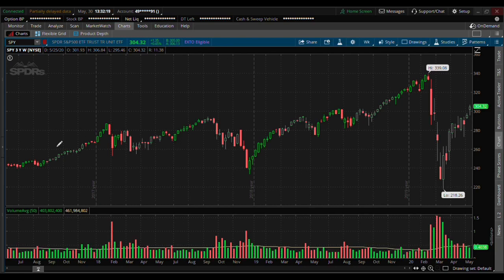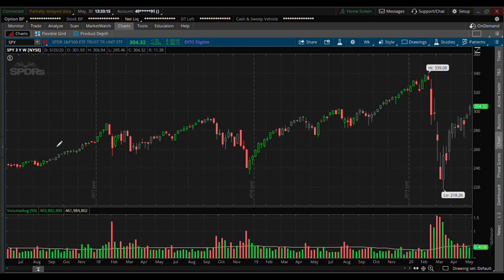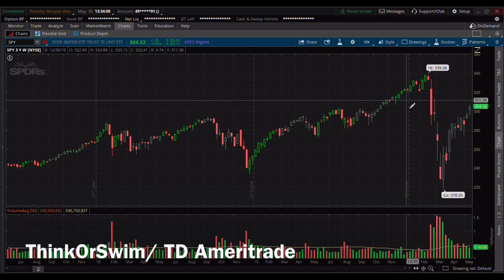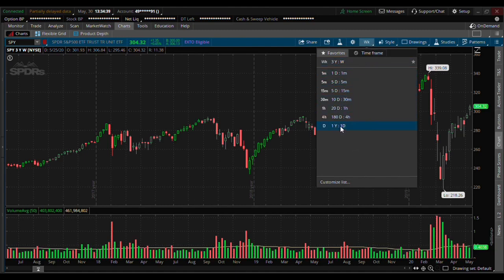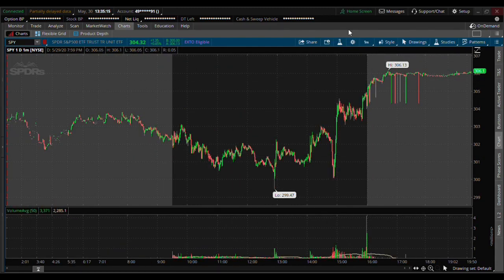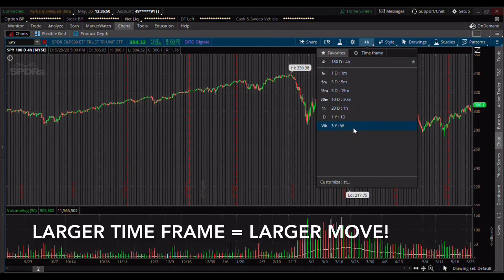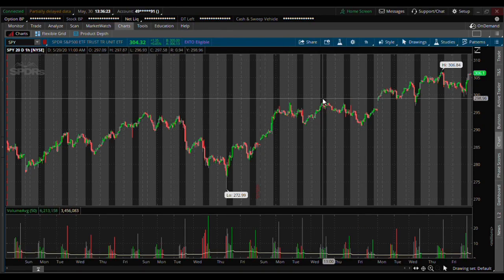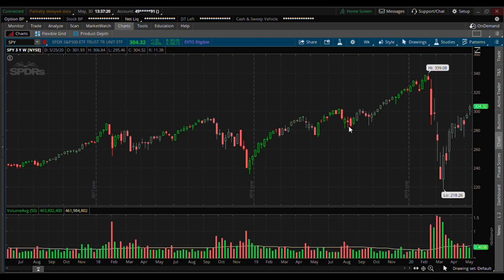TECHNICAL ANALYSIS 101 || TIME FRAMES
I am now starting a new series on my youtube channel. I will be showing you guys how to master technical analysis step by step!